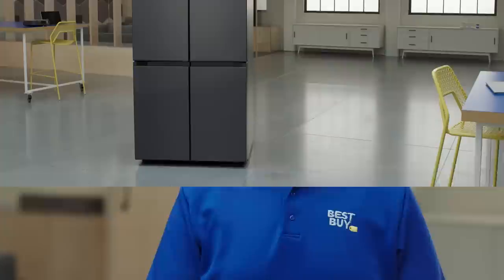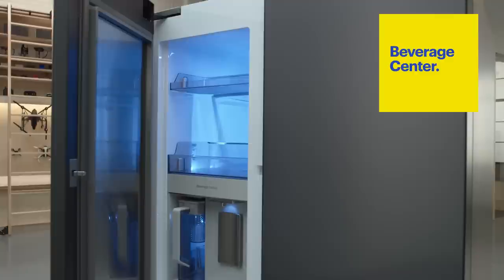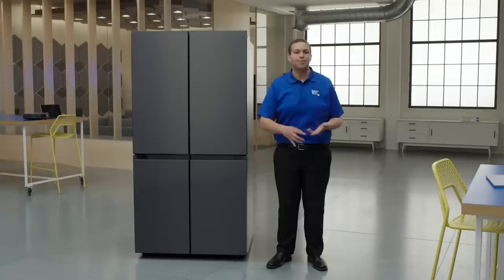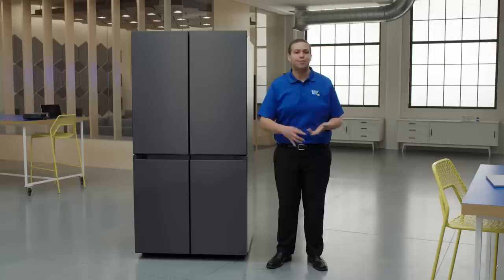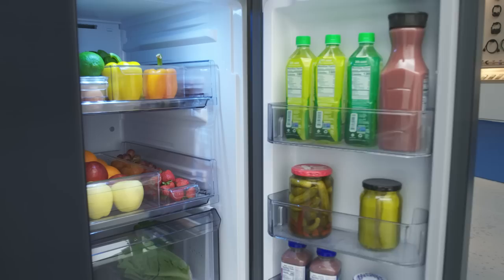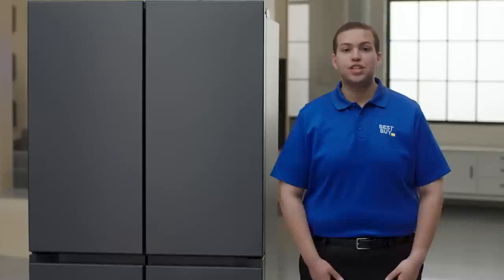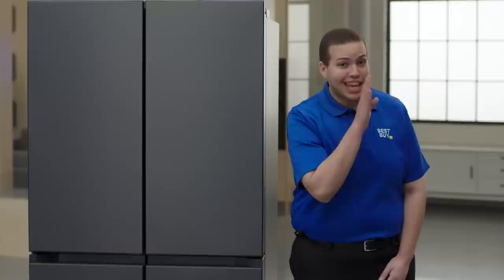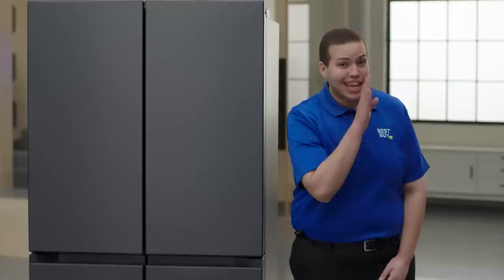Samsung 4-Door Flex Refrigerator - Tech Demo from Best Buy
Matheus, a real Best Buy Blue Shirt, is in The Lab to show you the Samsung 4-Door Flex™ Refrigerator. The first thing that stands out: the Beverage Center, a water dispenser and pitcher, tucked inside the door. The pitcher can automatically refill itself. And it has an infuser, so you can flavor your water however you want.

This fridge is customizable too. The lower-right space is called the FlexZone, which can be used as a fridge or a freezer. It has five adjustable settings, so you choose the right one for what you’re storing, from farmers’ market veggies to ice cream.

And don’t forget about the ice. The Samsung 4-Door Flex Refrigerator makes two kinds: cubes and ice bites, which chill your drinks faster. Both are available anytime from the bins in the freezer.